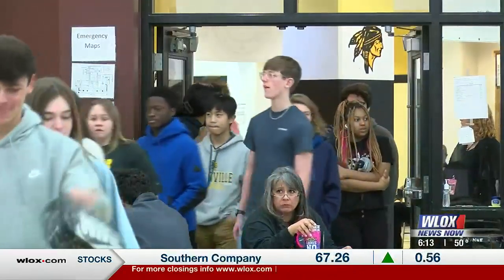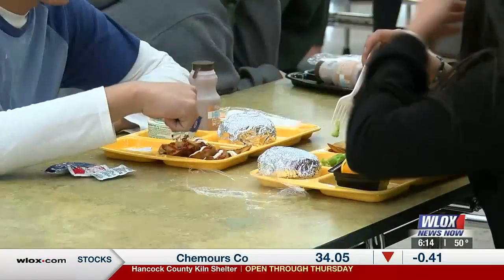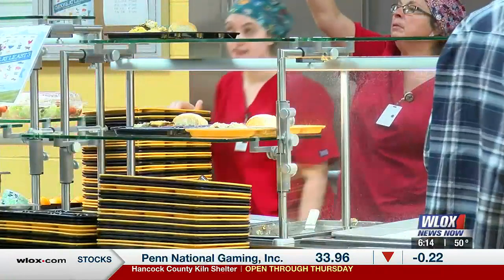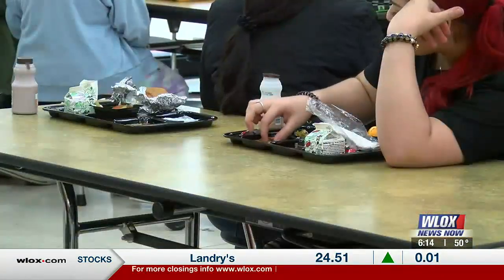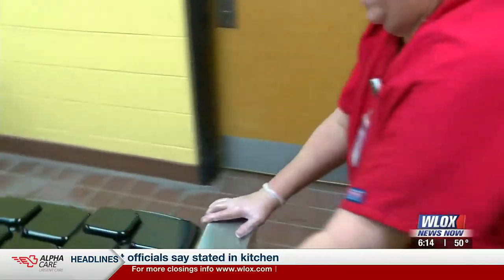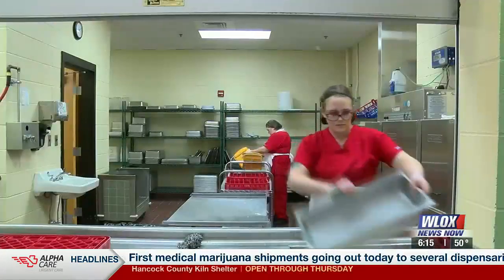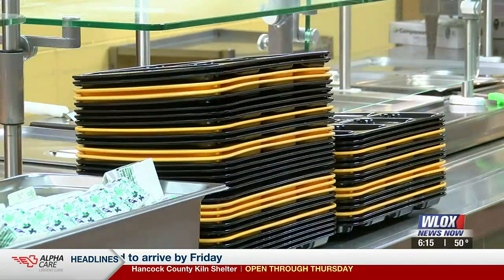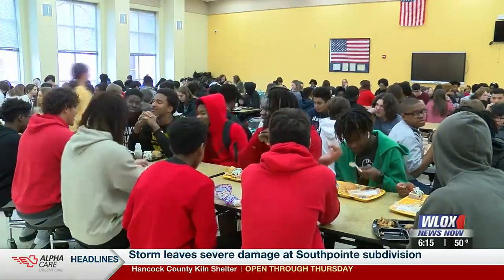Harrison County School District launches more eco-friendly cafeteria trays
These substitute the disposable foam trays that have been used for many years, especially during the COVID-19 pandemic.